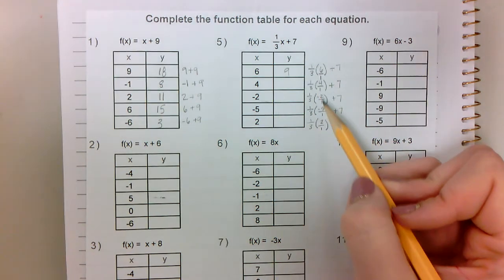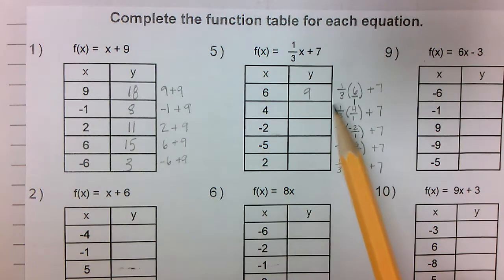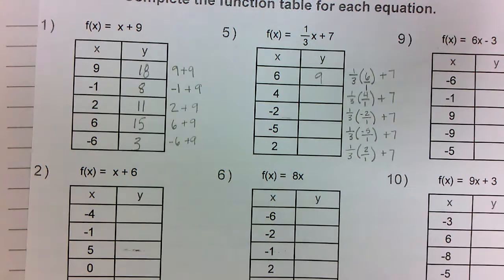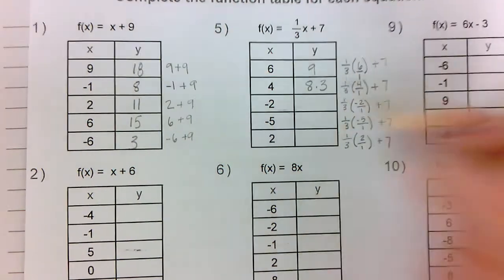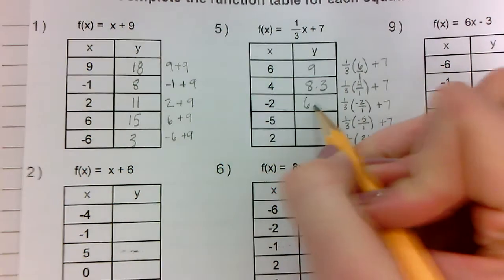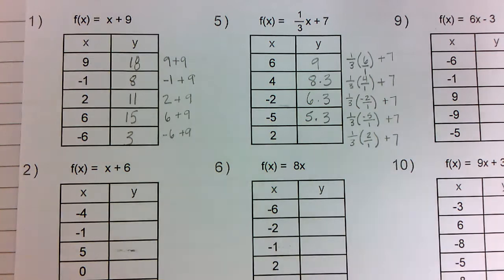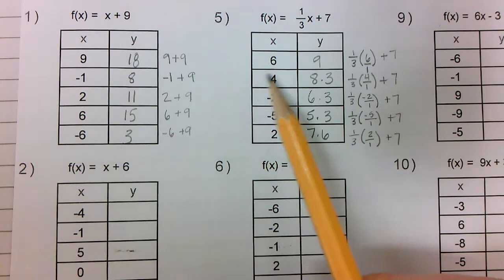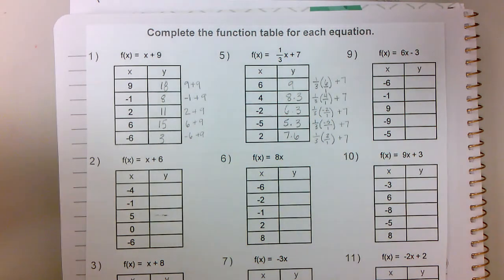Finding Output of Functions